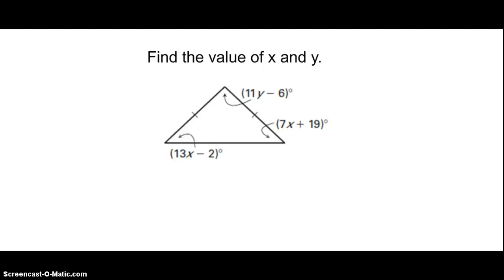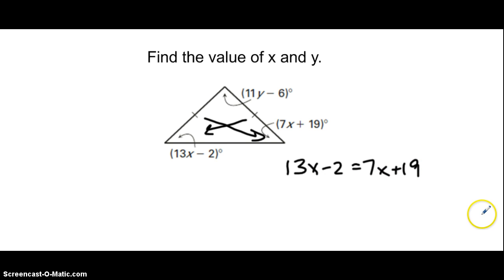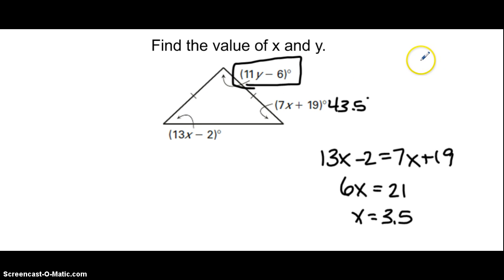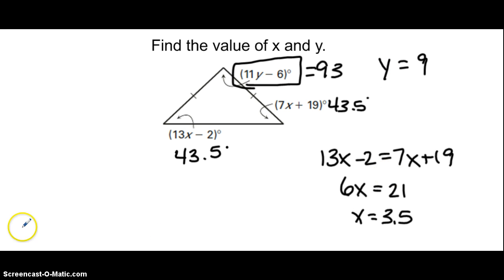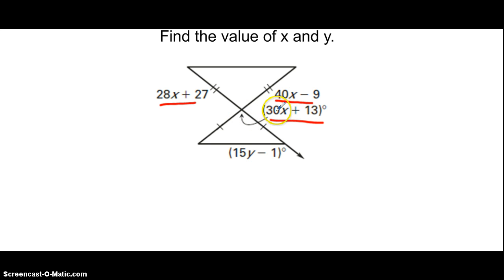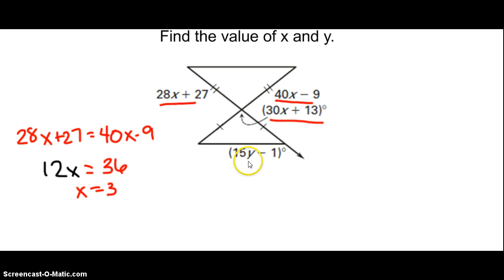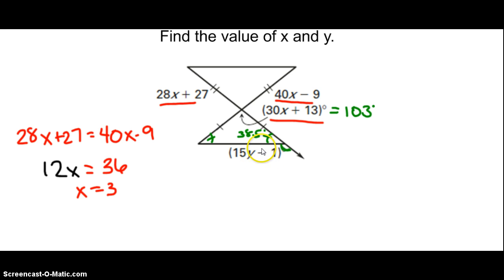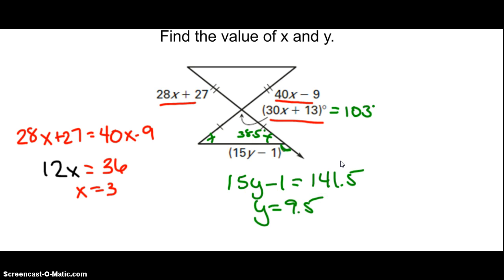Alg. Appl. of BA Thm